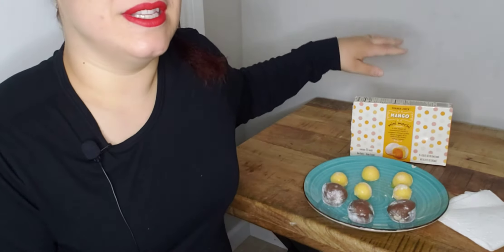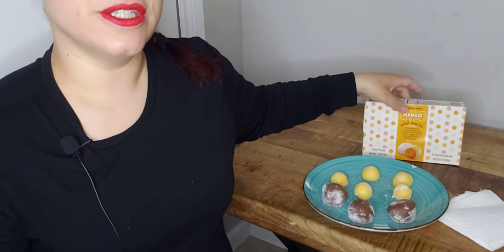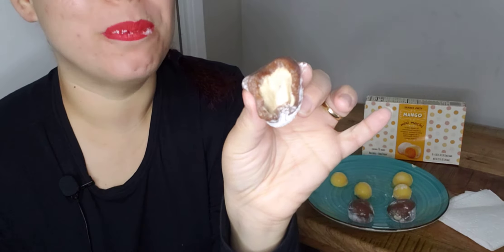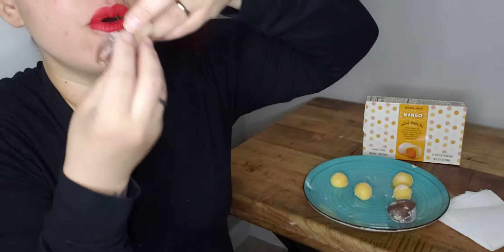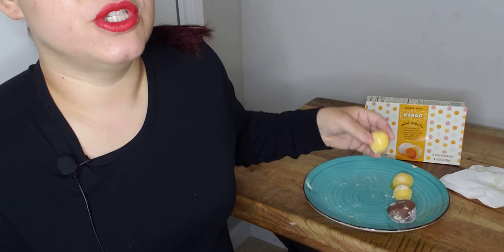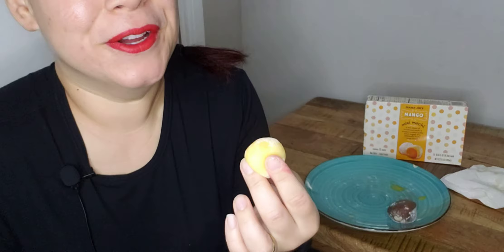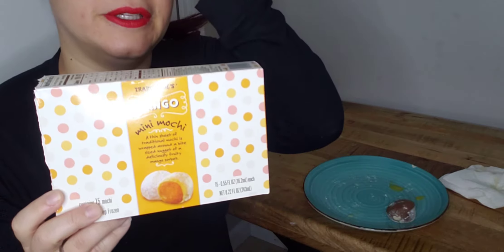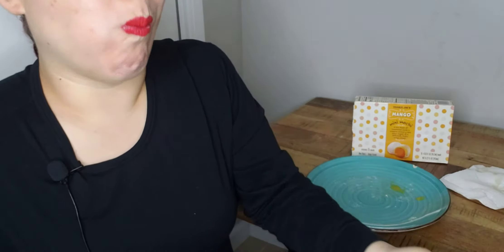ASMR/Mukbang Mochi Trader Joe's & Aldi